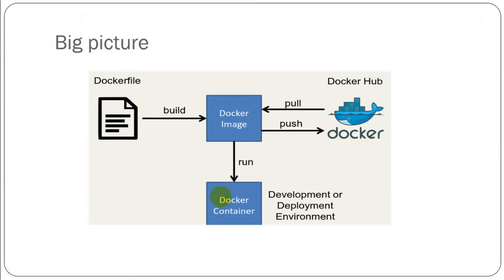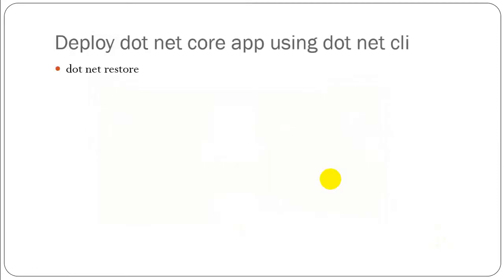Deploy .Net Core 3.1 Application into docker container | Docker Fundamentals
How to deploy .dot net core app into docker container
how to run dotnet core 3.1 application manually
How to create docker file for dotnet core application